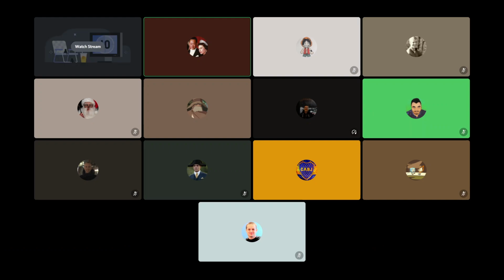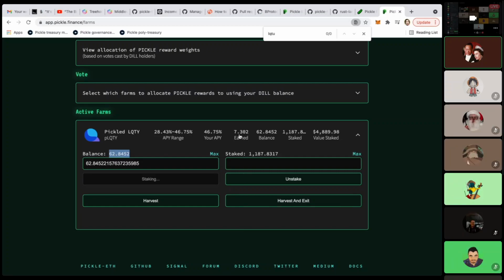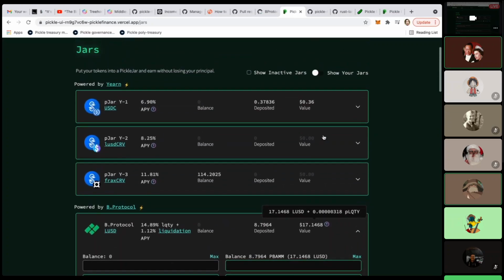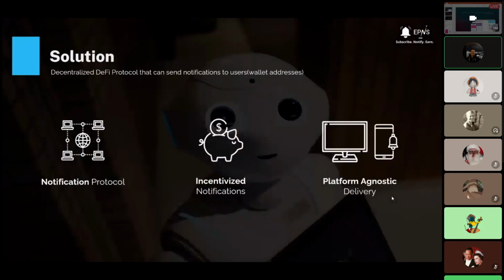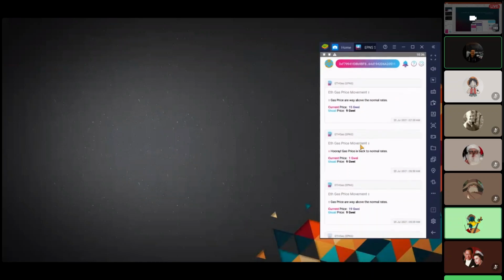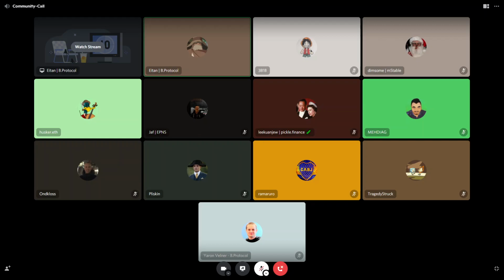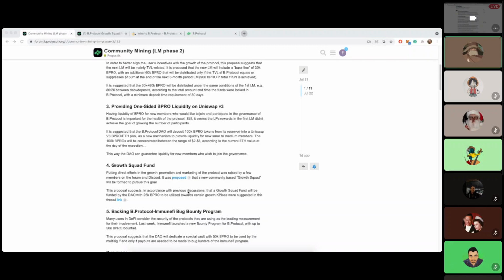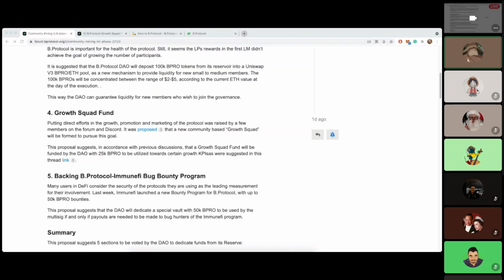B.Protocol Community Call #2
The community call took place in the B.Protocol Discord at 15:00 UTC, 28th of July 2021.